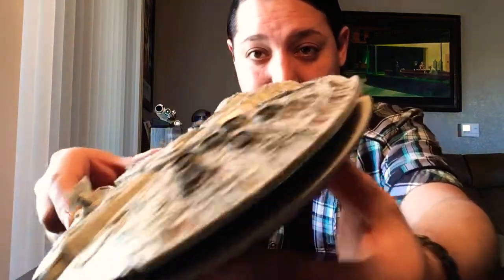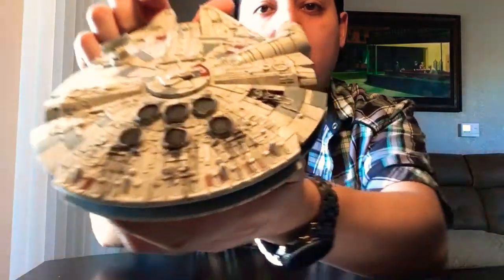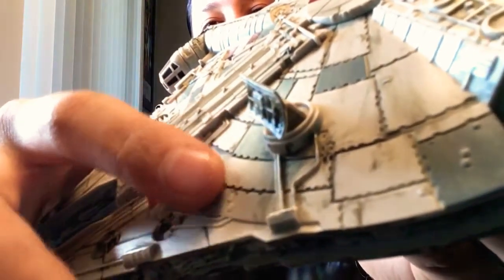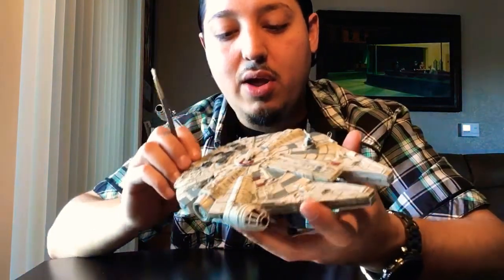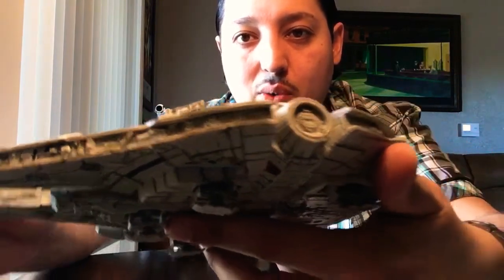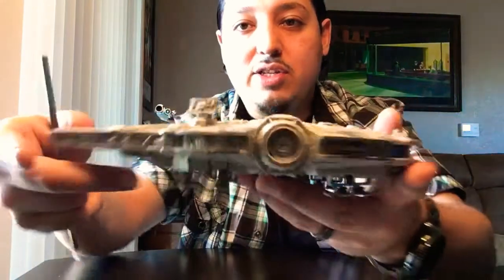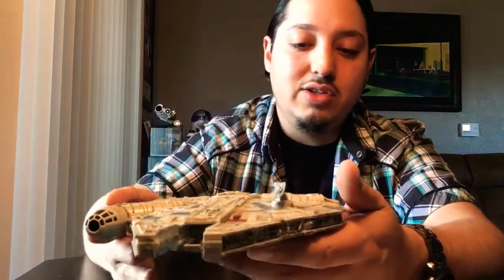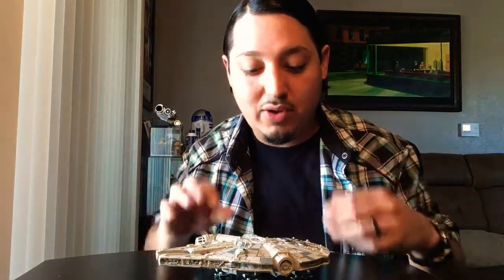Millennium falcon model review similar to galaxies edge model. And tips for modeling .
She’ll make .5 past lightspeed this is the Revell millennium falcon (level one) from the force awakens with lights and sounds, review  .